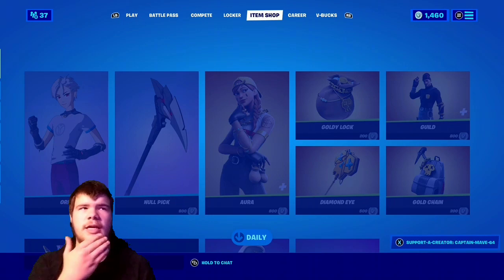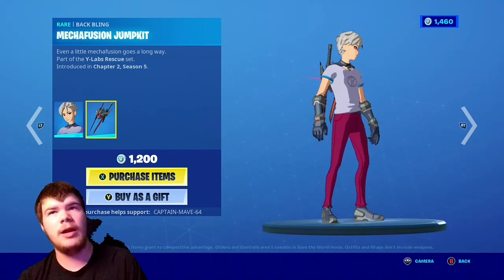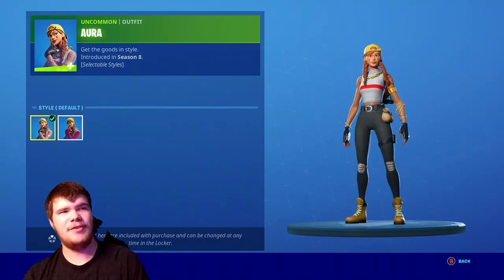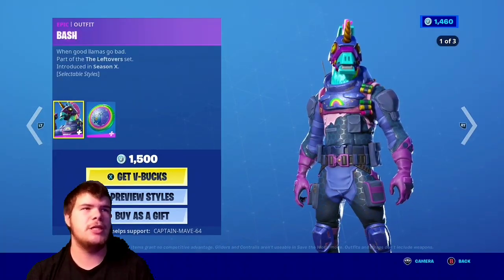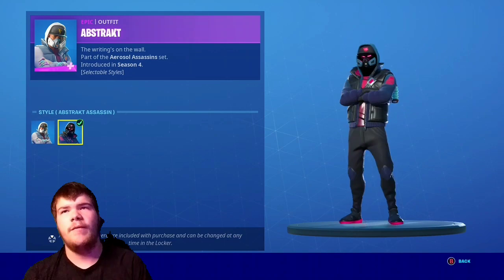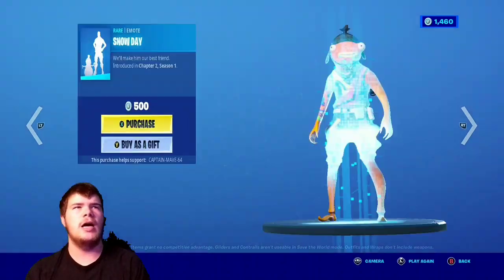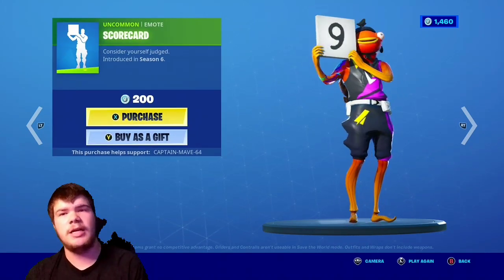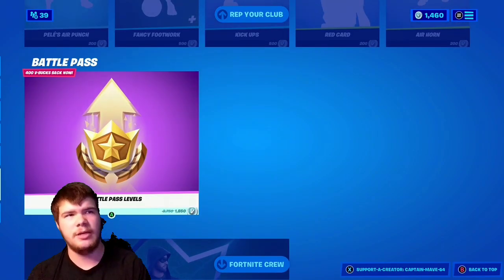!!! * NEW * ORIN OUTFIT ( ANIME GUY ) !!!! Fortnite Item Shop January 26 2021